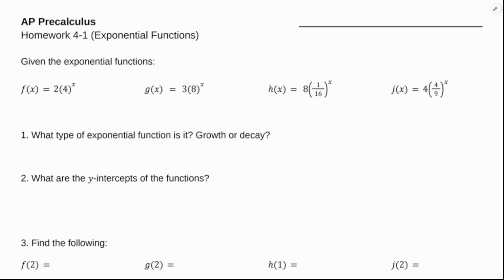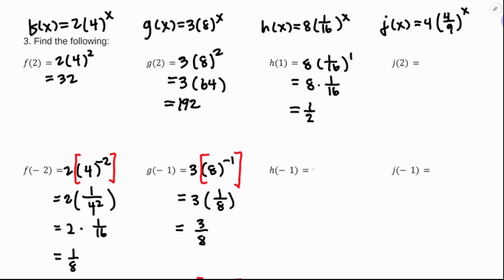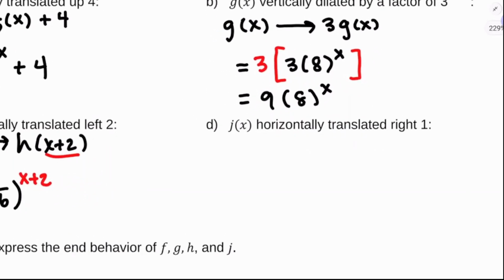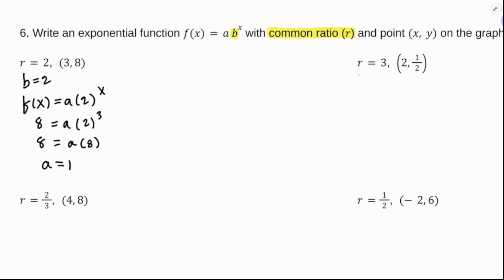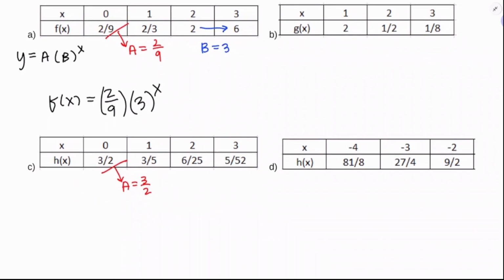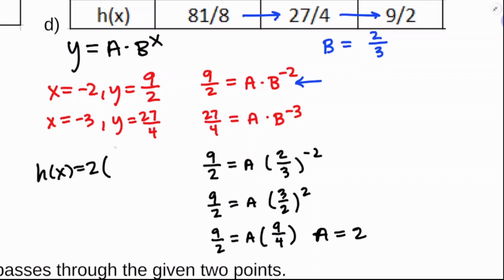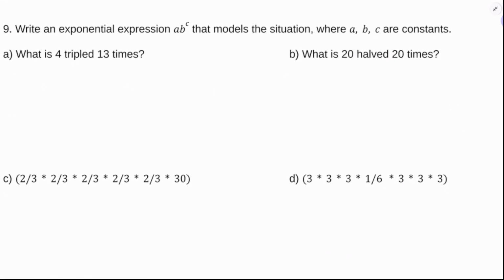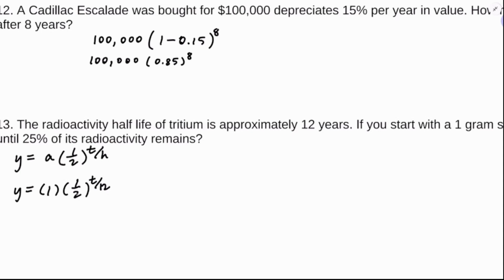AP Precalculus Exponential Function Examples